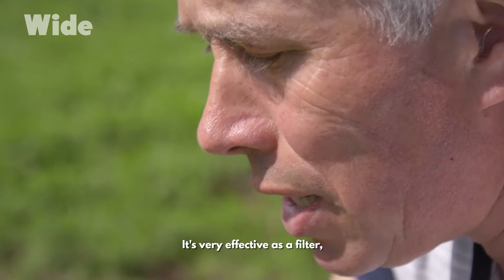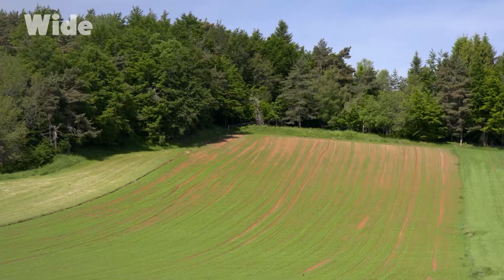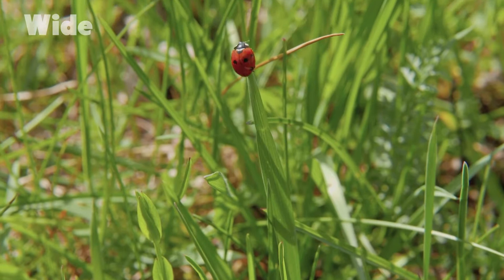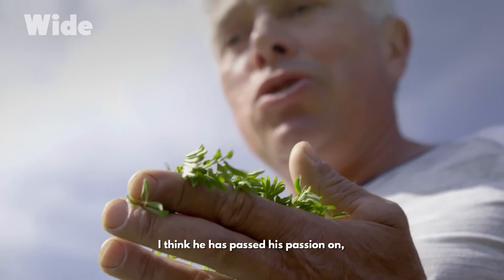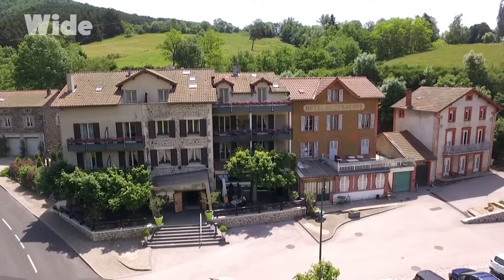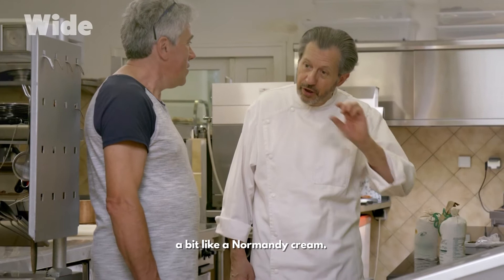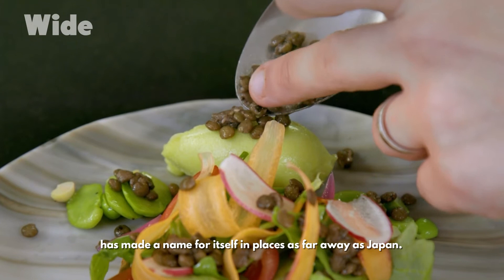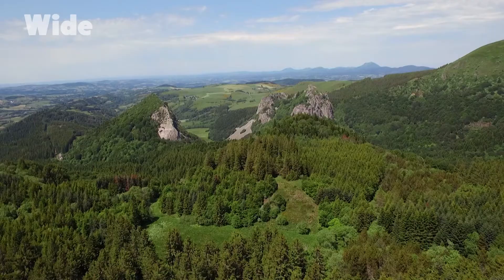Puy Lentils: An inspiring ingredient for all the chefs I WIDE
Once known as ‘poor man's caviar’, lentils are now showcased on the menu of Michelin-starred restaurants all over the world.

Among the most sought-after lentils are the ones grown in the Puy-en-Velay, a variety that only exists in France. Usually smaller than other lentils, they sport a bluish-green colour that comes from anthocyanin, a pigment found in blueberries or black grapes.

Jean François Beraud, a Puy lentil grower and chef Philippe Brun show us all about this French culinary gem.

From the film: “France in Green” - from the Collection “A World of Colours”
Direction: ​​Carole Greco
Production: ZED & Voyage